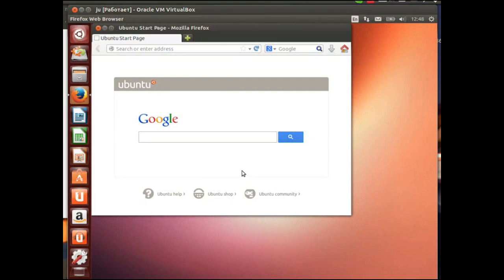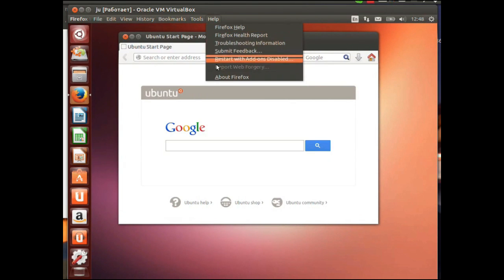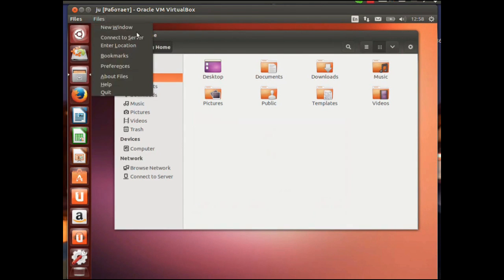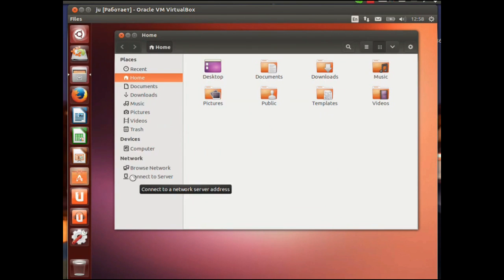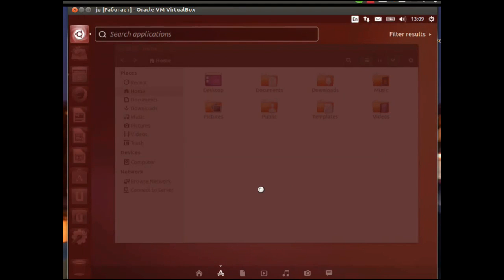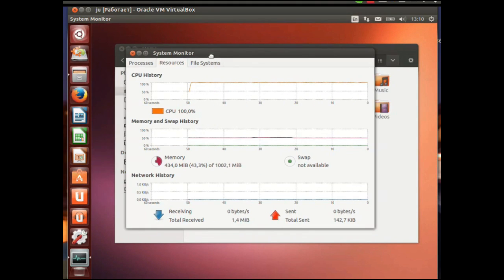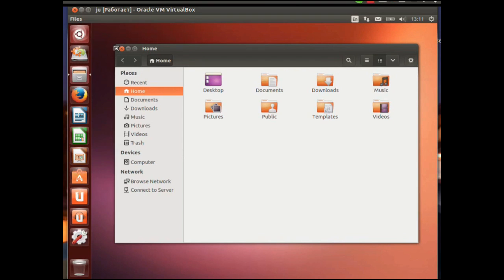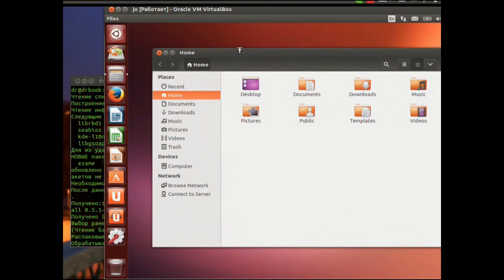Ubuntu 13.10 Review